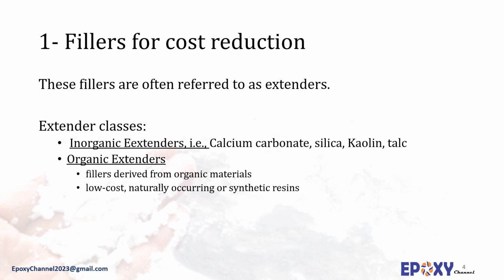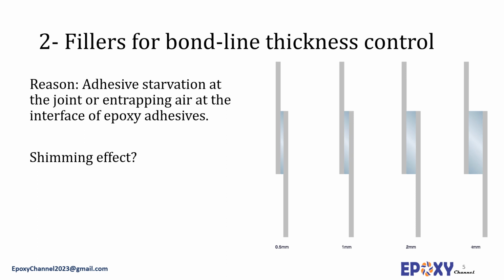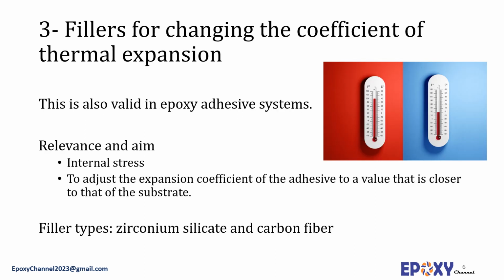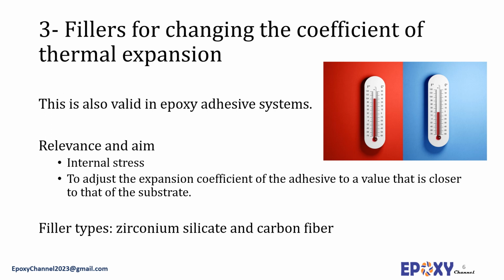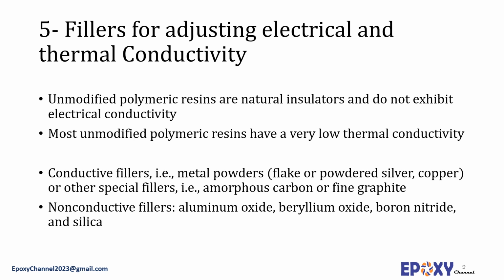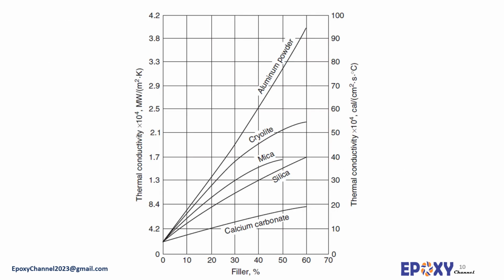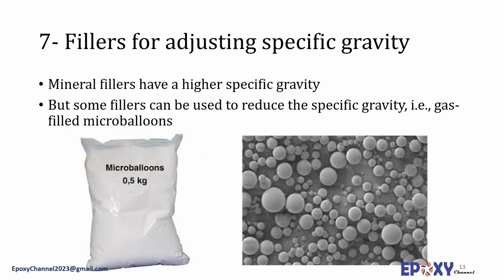Types of Fillers in Epoxy Resins - Session 34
Types of Fillers in Epoxy Resins
In this video, we explore the various types of fillers that can be used in epoxy resins to enhance their performance, processing, and final properties. Learn about the different categories of fillers, including inorganic fillers like silica, clay, and talc, as well as organic fillers such as wood flour and glass beads. We also discuss how the choice of filler affects key epoxy properties such as viscosity, strength, thermal stability, chemical resistance, and impact resistance. Discover how to select the right filler for your specific epoxy formulation and application, whether it be for adhesives, coatings, or composites.

📌 What You'll Learn in This Video:
The different types of fillers commonly used in epoxy resins, including inorganic fillers (like silica and talc) and organic fillers (such as wood flour and glass beads).
How fillers affect key epoxy properties like viscosity, strength, thermal stability, and chemical resistance.
The advantages and disadvantages of various fillers in terms of processing, performance, and cost.
How to choose the right filler for different epoxy applications such as adhesives, coatings, and composites.
The impact of fillers on the final curing and mechanical properties of epoxy systems.
💡 Why Watch?
If you're looking to optimize your epoxy formulations, this video provides a comprehensive overview of how different fillers can impact the performance and processing of epoxy resins. Learn the best strategies for improving strength, durability, and workability using fillers in your epoxy systems.